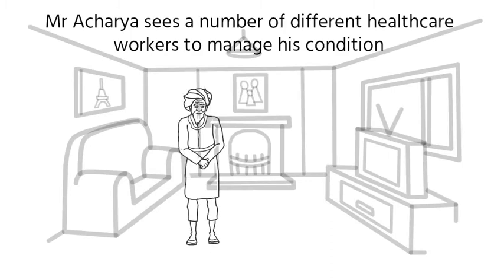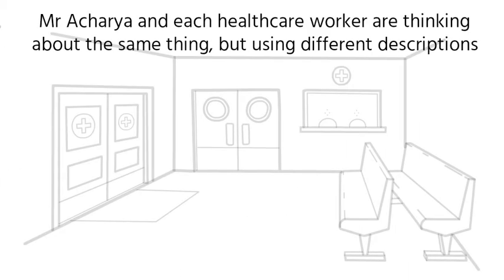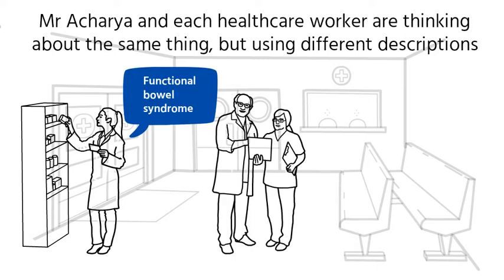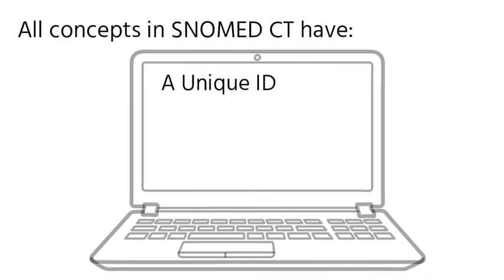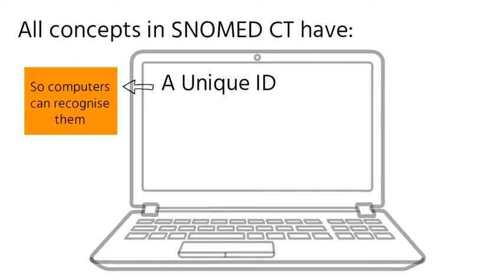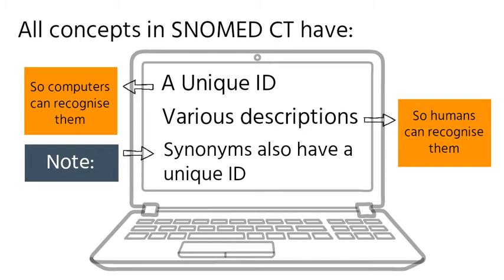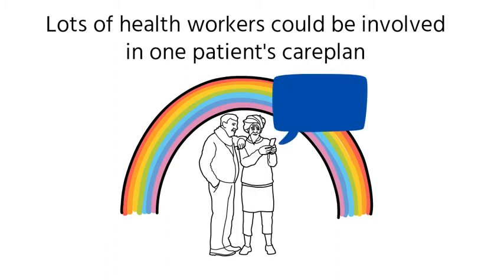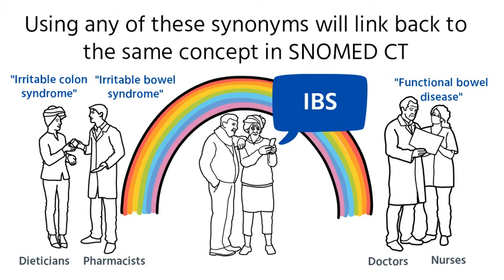SNOMED CT tutorial: Concepts and synonyms | NHS Digital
This SNOMED CT tutorial is part of a series of tutorials, which you can view

In this video, we look at concepts and synonyms in SNOMED CT. It explains how SNOMED CT helps to link the concept of a condition with the different descriptions that could be used to describe that condition.

To find out more about SNOMED CT, visit the NHS Digital